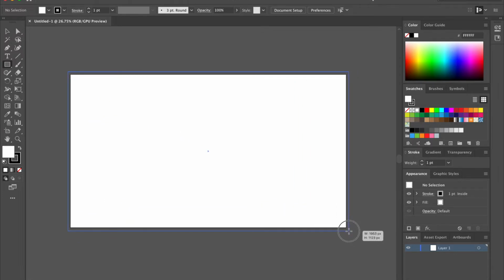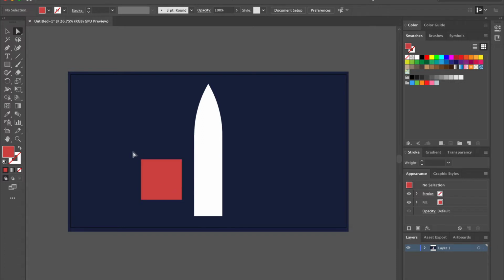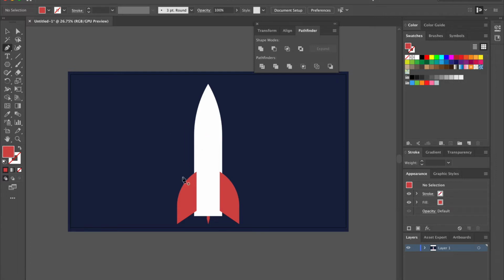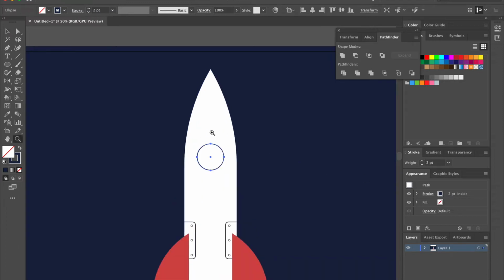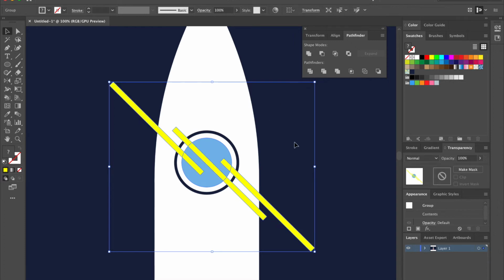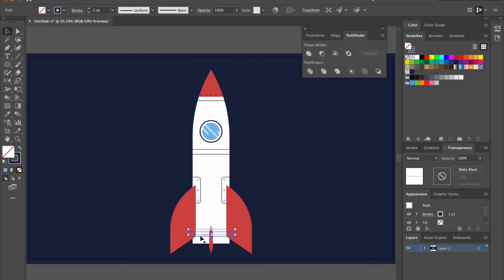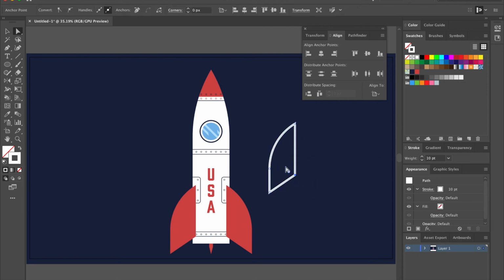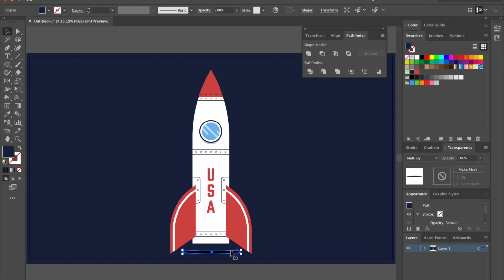Learn to Draw a Retro Rocketship with Adobe Illustrator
Follow along with designer, Ryder Doty, and learn to draw a beautiful retro rocketship in Adobe Illustrator.  Ryder shows the easy steps and explains how to create your own great illustration.  This tutorial is fantastic for both beginners and experts alike!